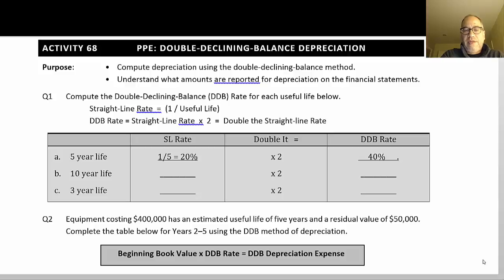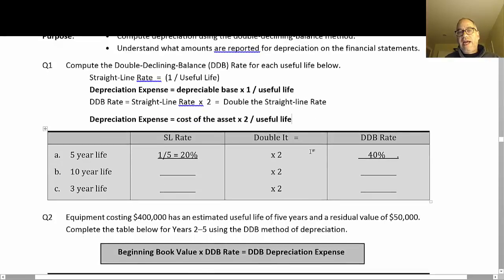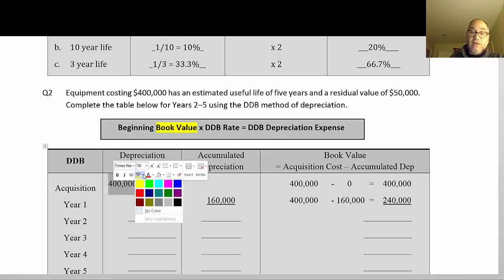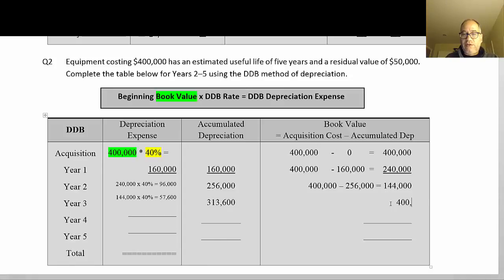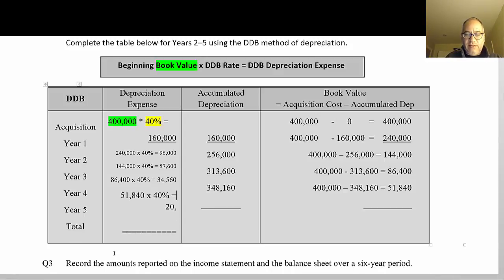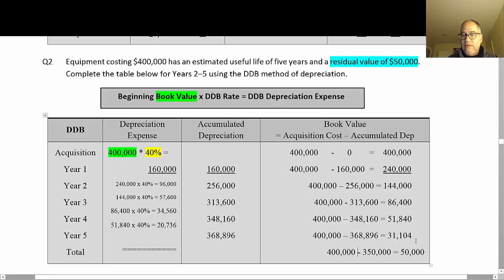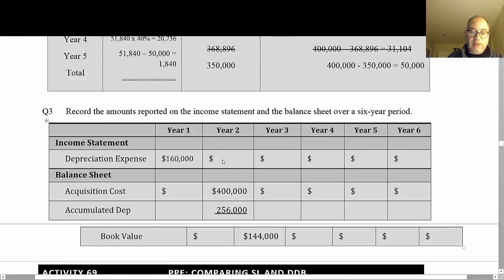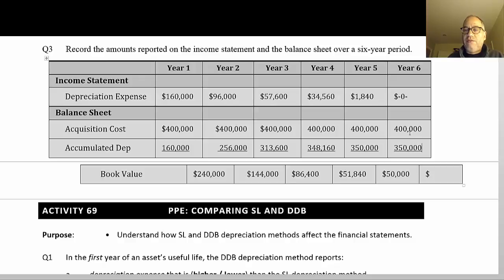BACC2103 Activity 68